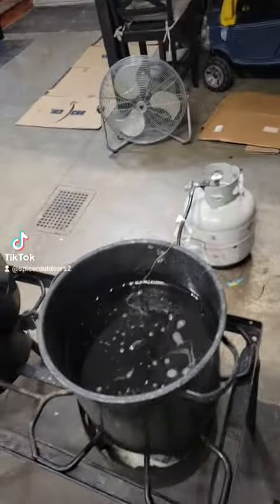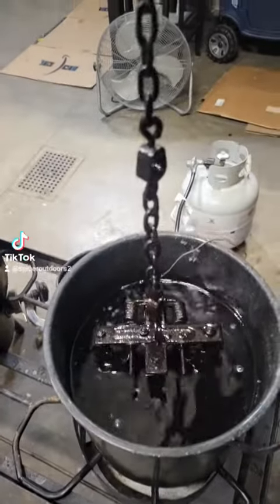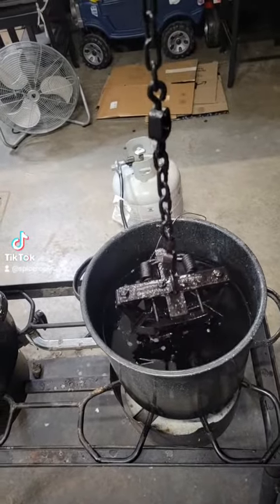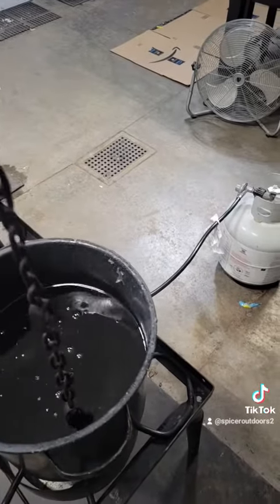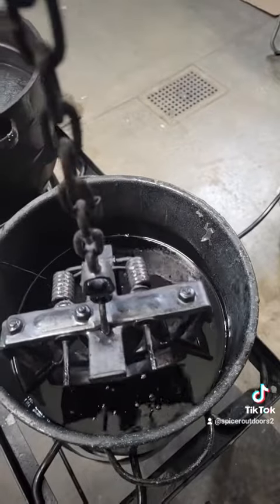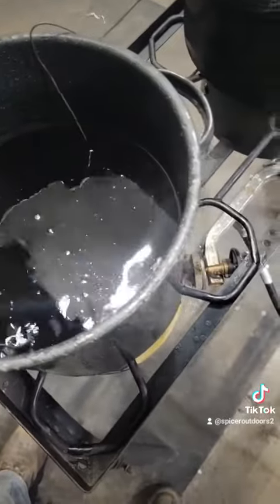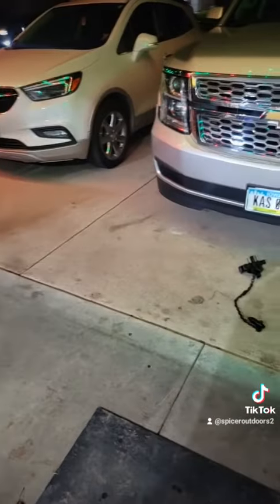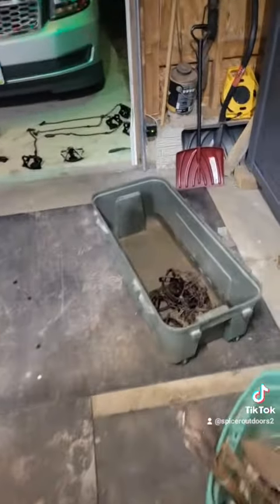Trap Prep continued